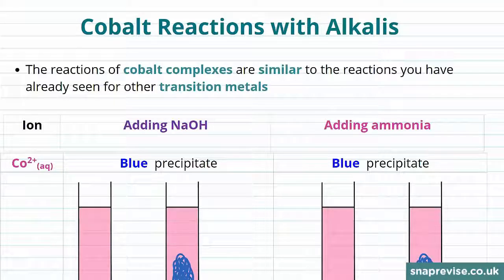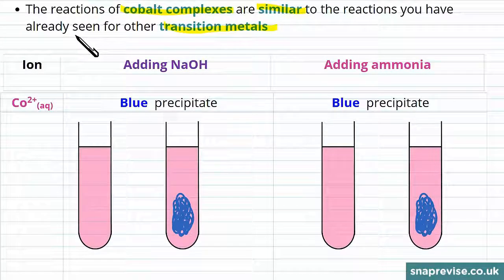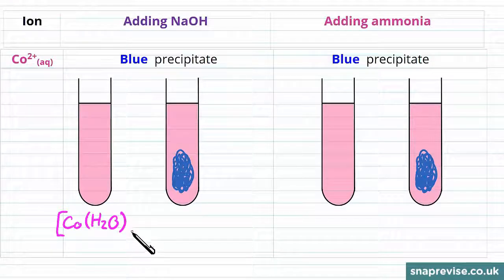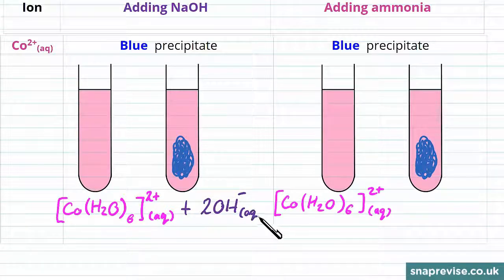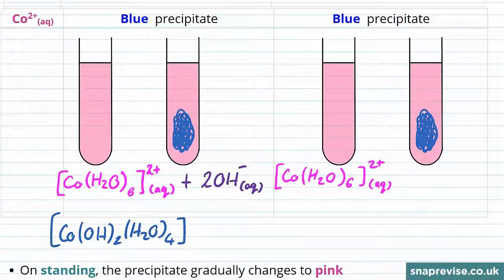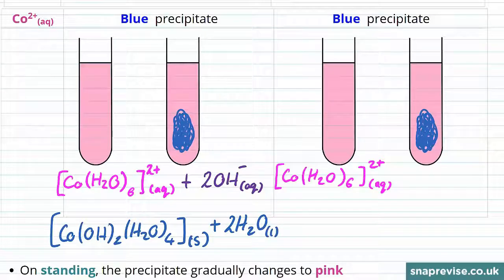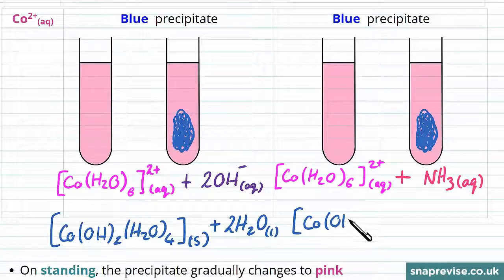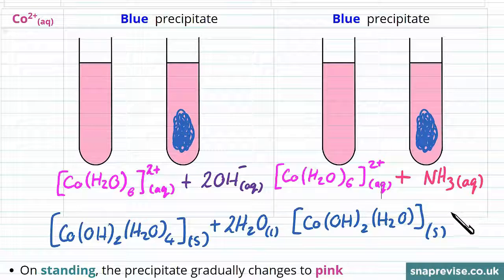Chemistry of Cobalt | A-level Chemistry | OCR, AQA, Edexcel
to unlock the full series of AS, A2 & A-level Chemistry videos created by A* students for the new OCR, AQA and Edexcel specification. This video will focus on: Cobalt reactions with alkalis, Cobalt and HCl, Chromate and dichromate, Reduction in chromium species, Summary of chromium reactions, summary.